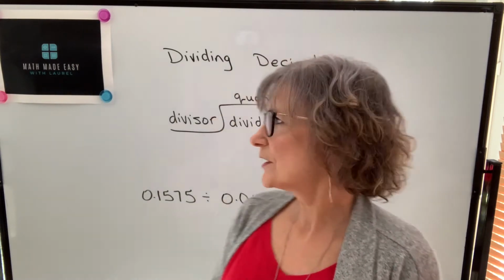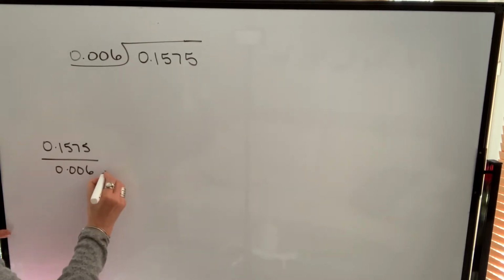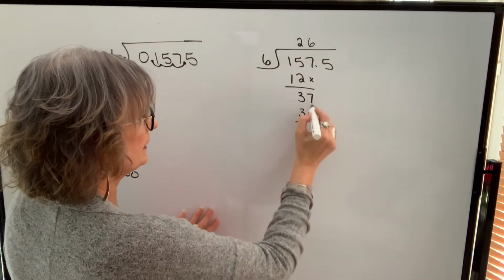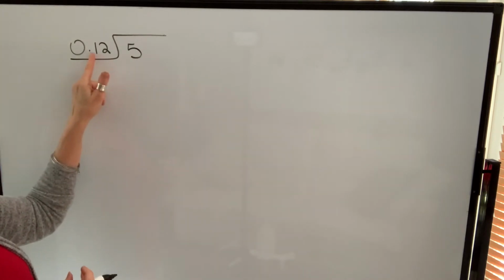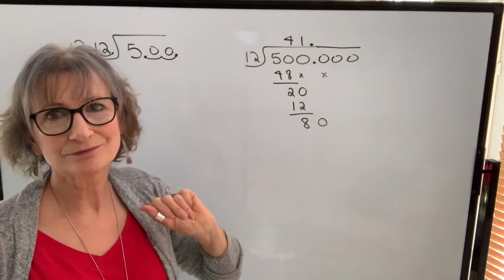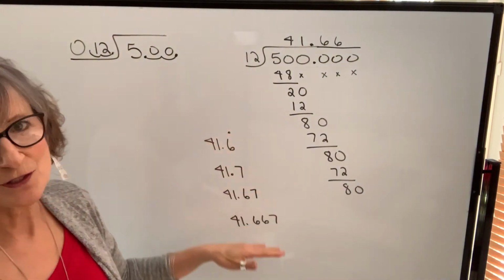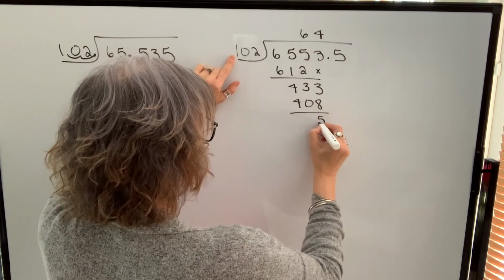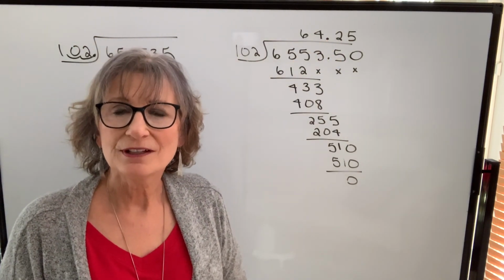Dividing Decimal Numbers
Dividing decimal numbers doesn’t have to be tricky! In this lesson, I’ll show you how to move the decimal point to make division simple, and then work through examples step-by-step so you can follow along.
We’ll look at both terminating and repeating decimals, and I’ll give you strategies for rounding when the answer doesn’t come out evenly. Whether you’re dividing money, measurements, or material quantities, you’ll be able to do it with ease after this video.

What you’ll learn:

Moving the decimal point in the divisor and dividend
Long division with decimals
Handling repeating decimals and rounding